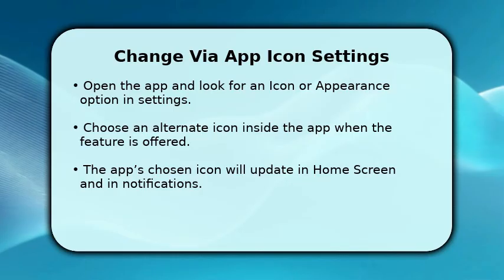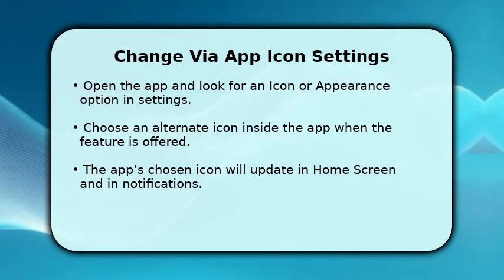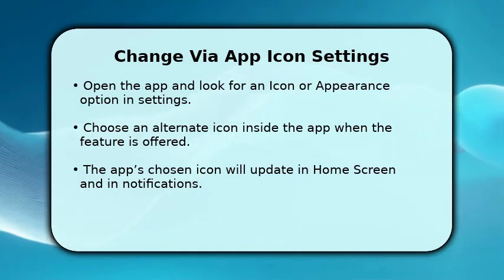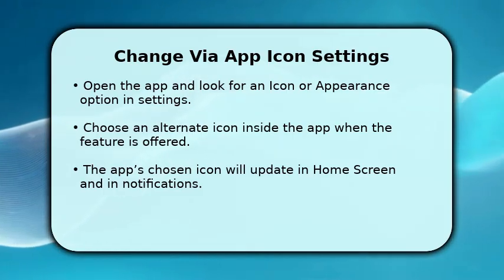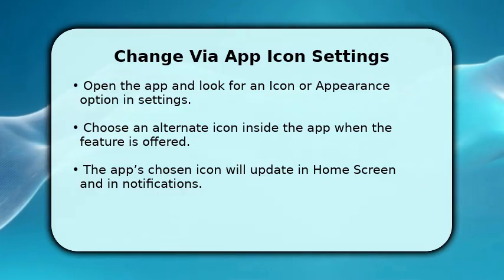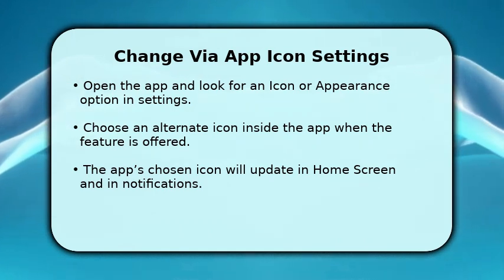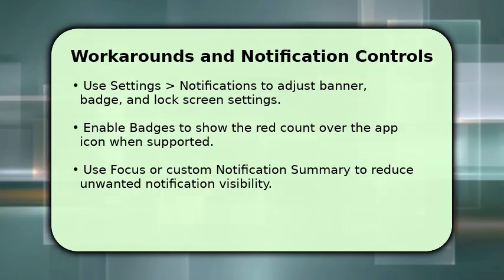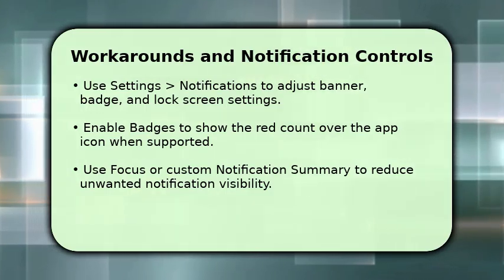How to Change Notification Icon on Iphone - Step by Step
How to Change Notification Icon on Iphone - Step by Step | 🔒 Surfshark VPN Deal — Stay private and secure. $1.99/mo + 3 Months Free ▸

Learn the simple steps to change your iPhone' extraneous notification icon. This video guide walks you through updating icons for a personalized and organized interface, enhancing usability on iOS devices.

change iPhone notifications, iPhone customization, notification settings, update alert style, custom notification icon